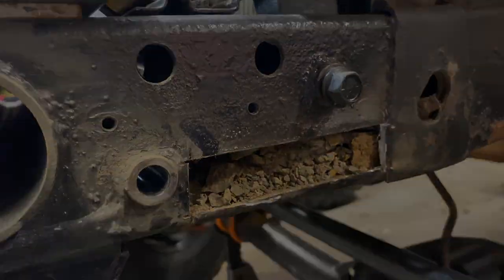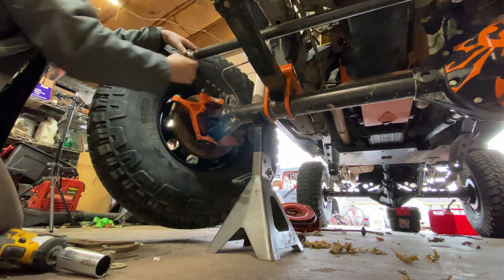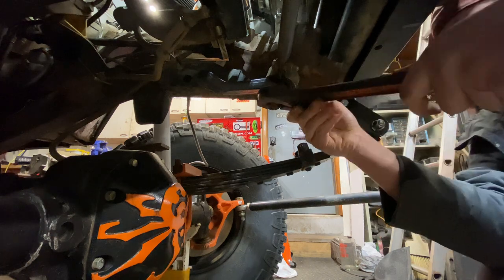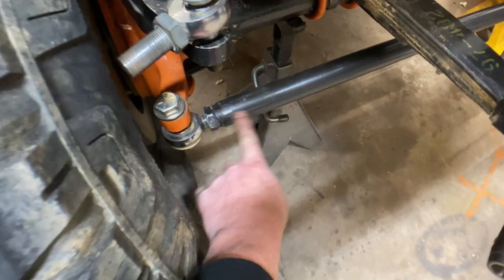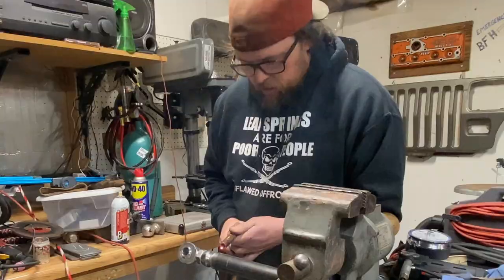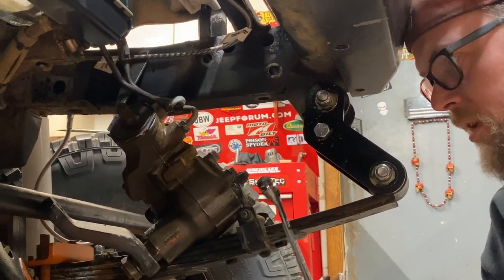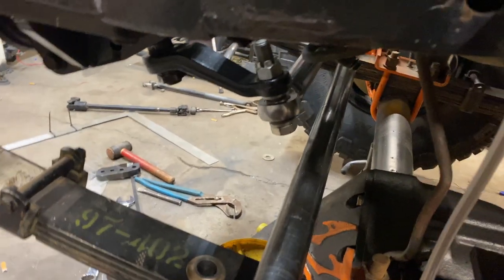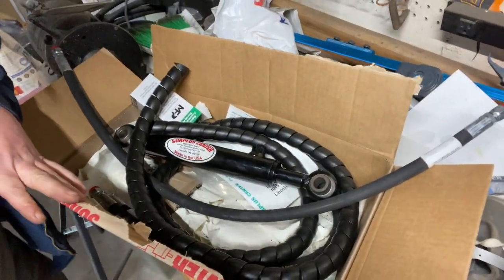Hi Steer Nightmare! Prepping my Jeep YJ for Hydro Assist and Hi Steer - Part 1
Jeep yj hi steer! I tackle problem after problem with the steering in my 1991 Jeep YJ. It was steering like a school bus with the Dana 44 front axle / reid knuckles. I set out to correct poor turning radius, poor handling, trimming steering stops, relocating my steering box, repairing my steering shaft, and a bunch more random stuff! I will be adding DIY hydro assist in a future video, and I need to get everything steering properly and dialed in before I add a hydraulic ram.
➡Cant fix your steering shaft? Upgrade with this

To clarify, I'm not saying Ackerman steering is bad, but it does cause your front wheels to turn at different angles which can reduce your overall steering angle, and secondly, the amount of the angle designed into my knuckles was meant for a ford truck, it was a bit excessive for a short wheelbase Jeep.
📺Another YJ channel to check out: @DaddyJeep Garage📺

🔥Partner Discounts🔥
Great coffee that donates to Trail preservation!ation!